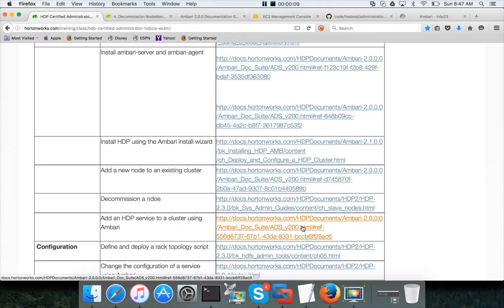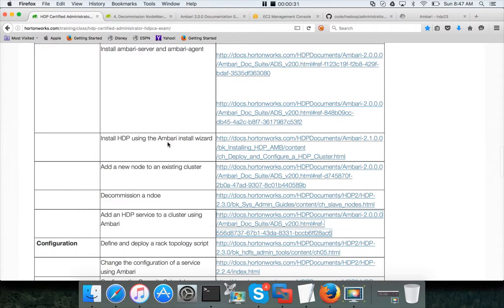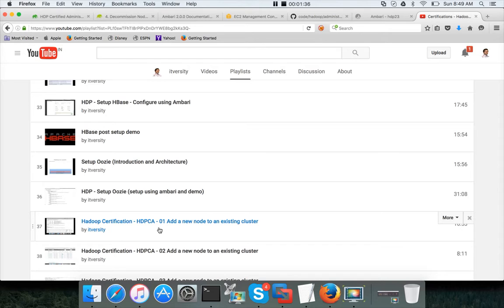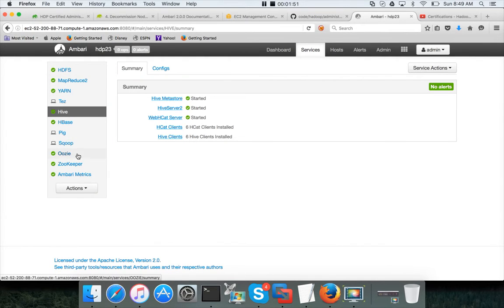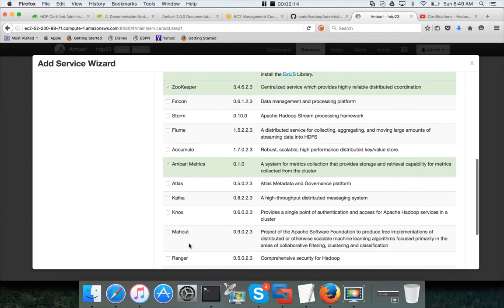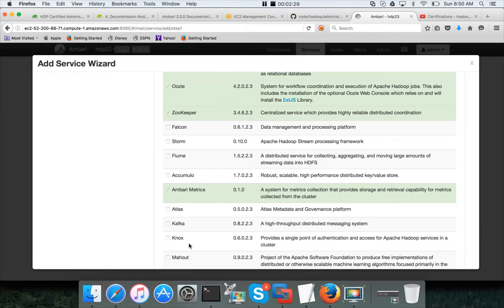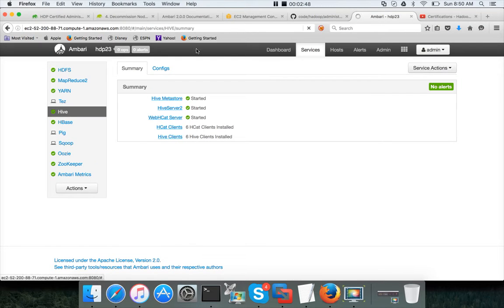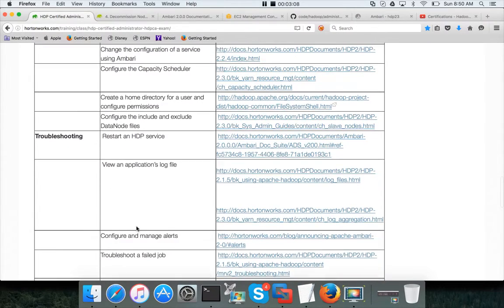Hadoop Certification - HDPCA - Add an HDP service to a cluster using Ambari